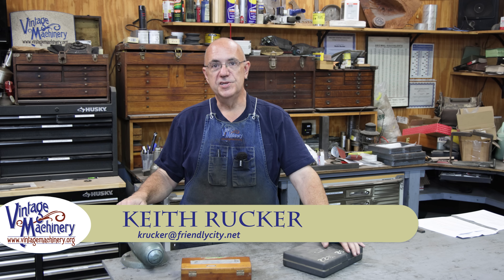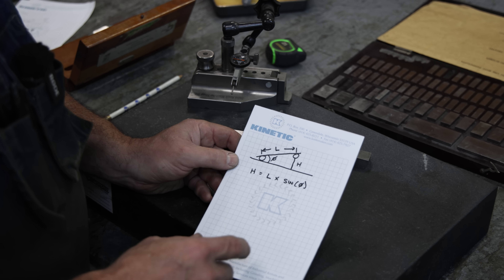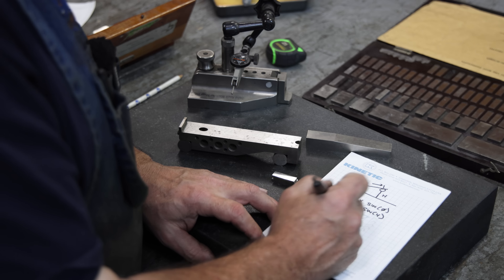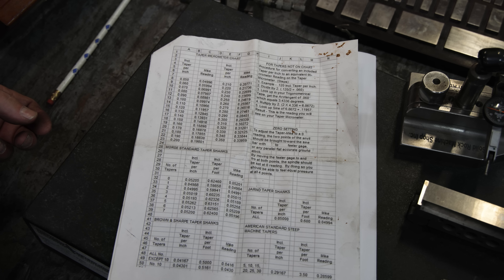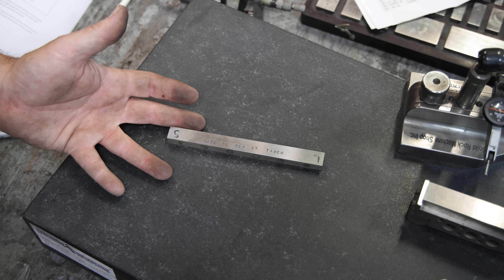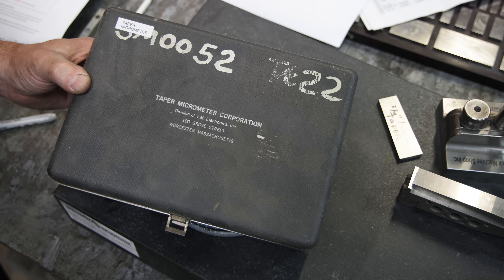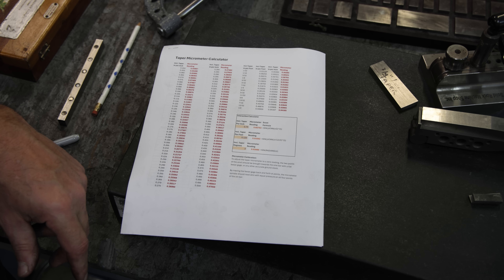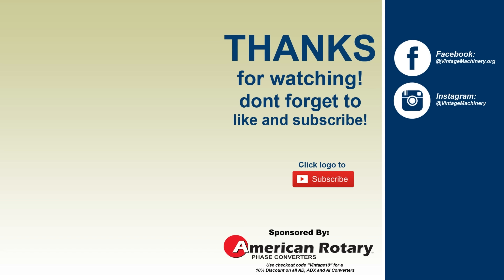Understanding & How to Use a Taper Micrometer to Measure Angles and Tapers